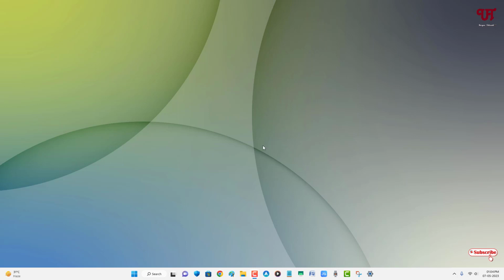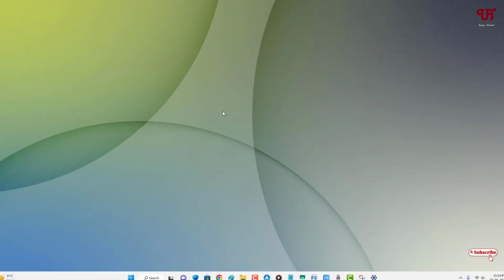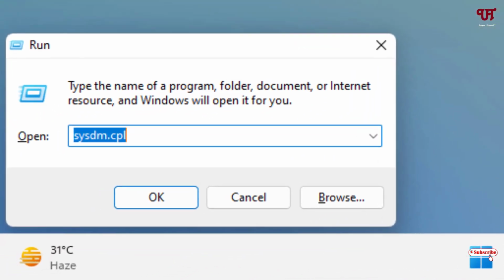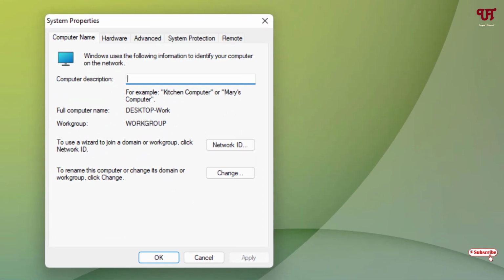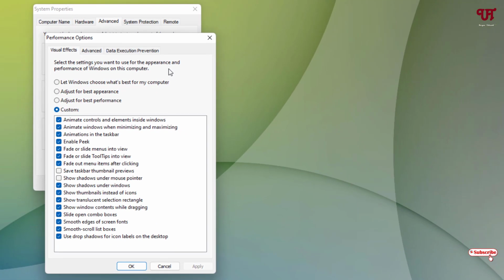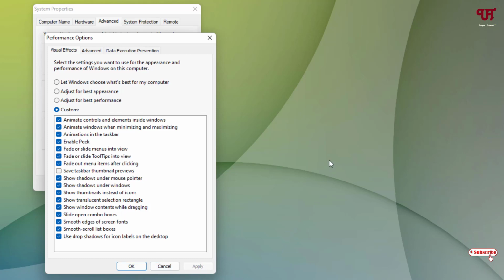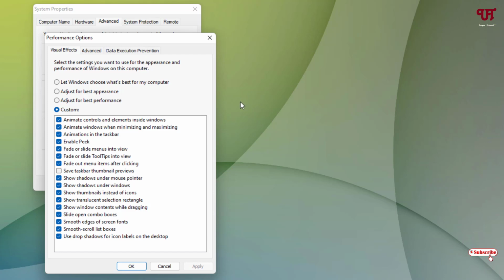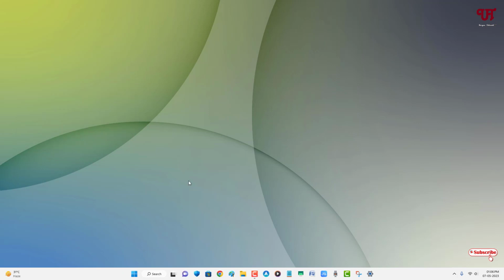How to add Shadow under Mouse Pointer of any Windows computer ?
This video tutorial is all about How to add Shadow under Mouse Pointer of any Windows computer.